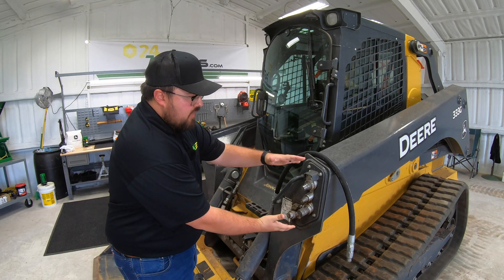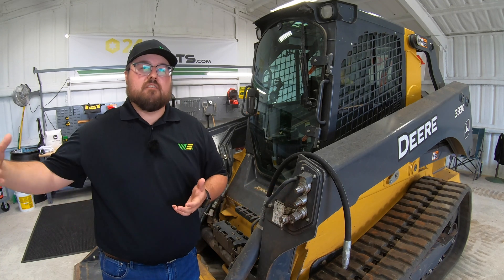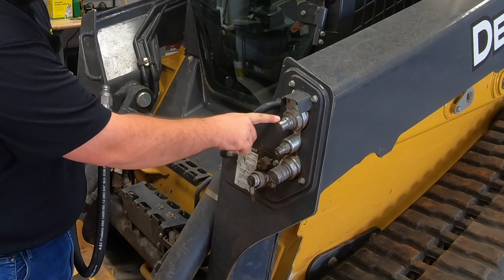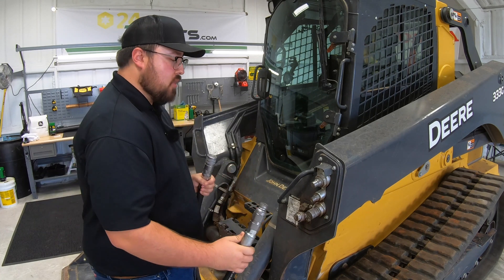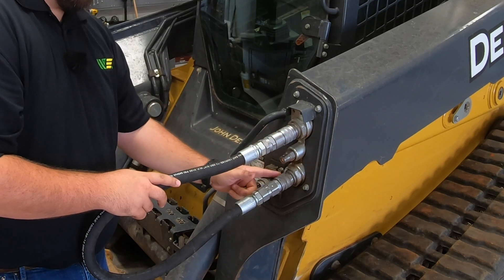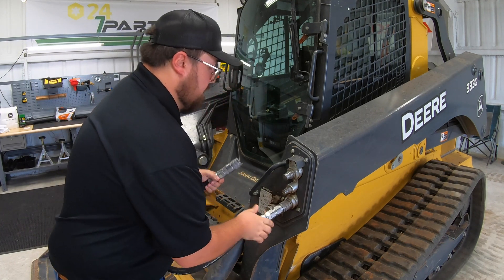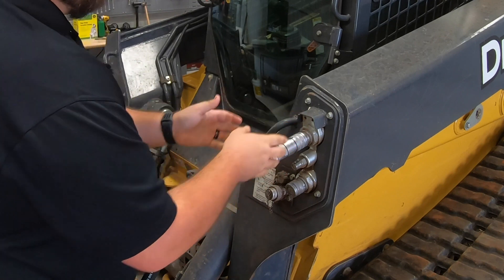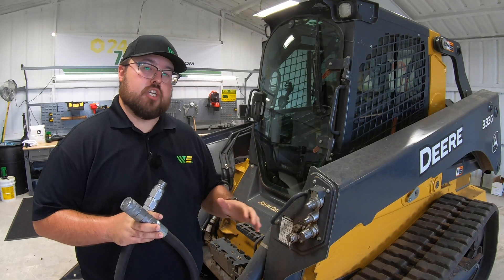How to connect hydraulics on John Deere 333G Skid Steer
Learn how to hook up John Deere Hydraulics on John Deere 333G Skid Steer. High Flow Hookup, Low Flow Hookup, What is Case Drain.

**333G**